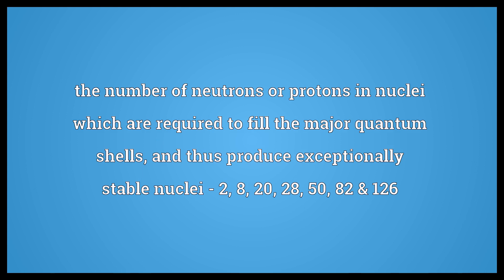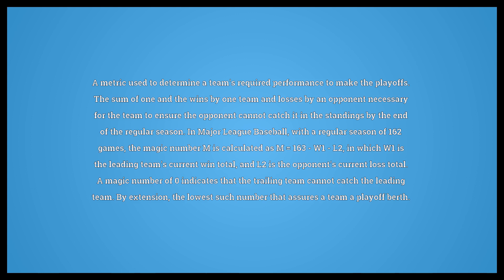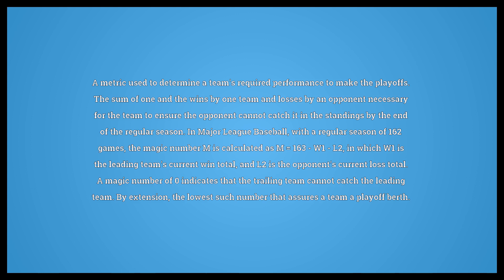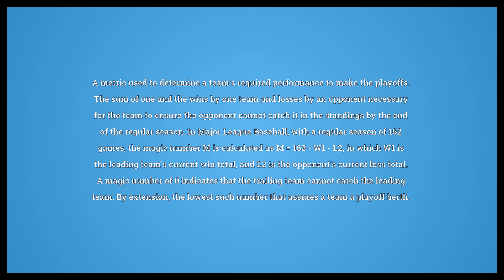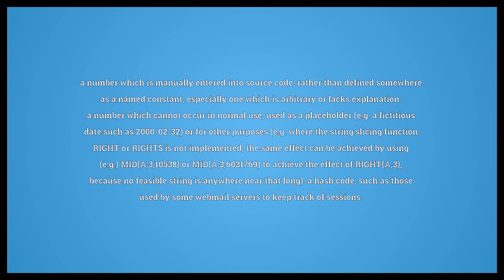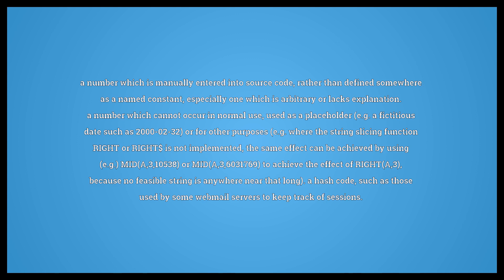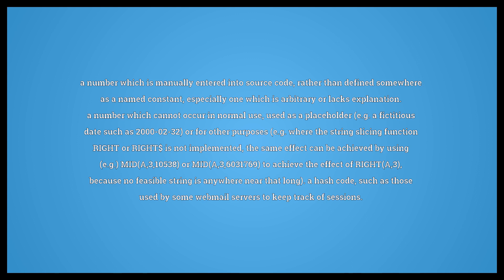Magic number Meaning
Video shows what magic number means. the number of neutrons or protons in nuclei which are required to fill the major quantum shells, and thus produce exceptionally stable nuclei - 2, 8, 20, 28, 50, 82 & 126. A metric used to determine a team's required performance to make the playoffs.
The sum of one and the wins by one team and losses by an opponent necessary for the team to ensure the opponent cannot catch it in the standings by the end of the regular season. In Major League Baseball, with a regular season of 162 games, the magic number M is calculated as M = 163 - W1 - L2, in which W1 is the leading team's current win total, and L2 is the opponent's current loss total. A magic number of 0 indicates that the trailing team cannot catch the leading team.
By extension, the lowest such number that assures a team a playoff berth.. a number which is manually entered into source code, rather than defined somewhere as a named constant; especially one which is arbitrary or lacks explanation.
a number which cannot occur in normal use, used as a placeholder (e.g. a fictitious date such as 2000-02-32) or for other purposes (e.g. where the string slicing function RIGHT or RIGHT$ is not implemented, the same effect can be achieved by using (e.g.) MID(A,3,10538) or MID(A,3,6031769) to achieve the effect of RIGHT(A,3), because no feasible string is anywhere near that long).
a hash code, such as those used by some webmail servers to keep track of sessions..  Magic number Meaning. How to pronounce, definition audio dictionary. How to say magic number. Made with MaryTTS and Wiktionary